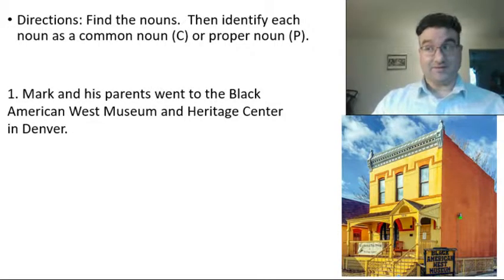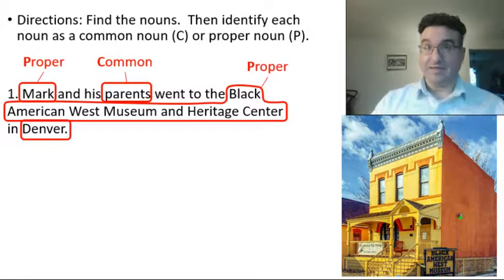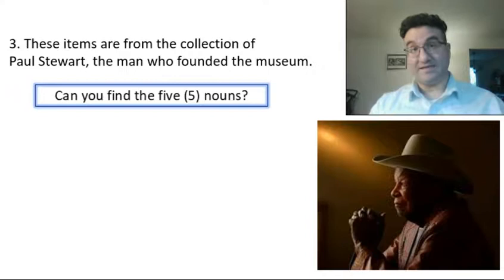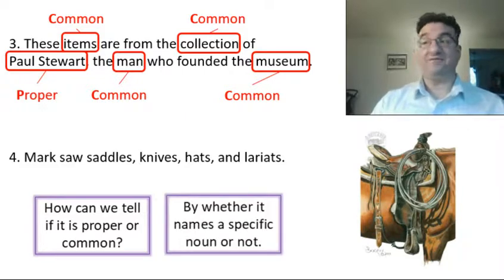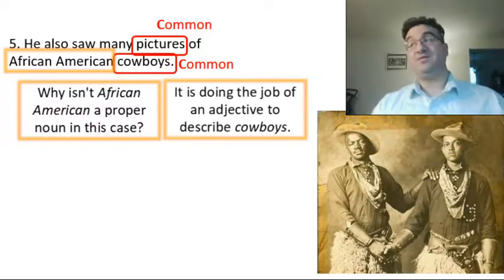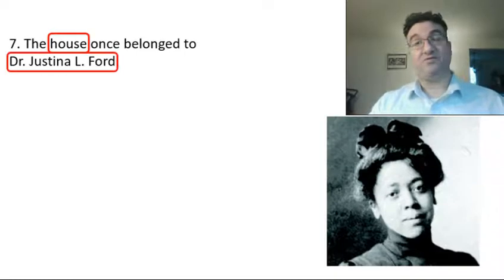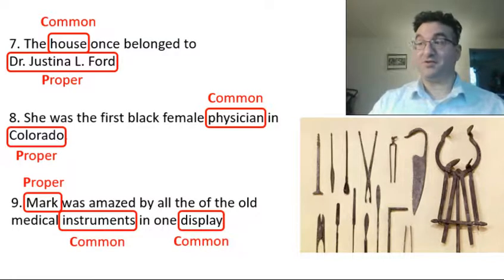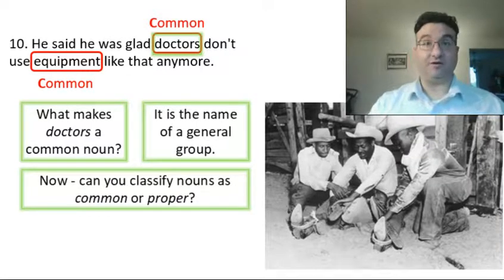Nouns as Parts of Speech - Common and Proper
This video completes an exercise identifying nouns in ten (10) sentences and classifying them as common or proper.